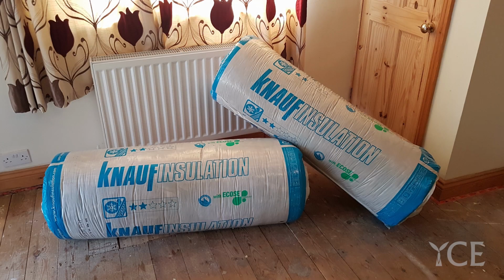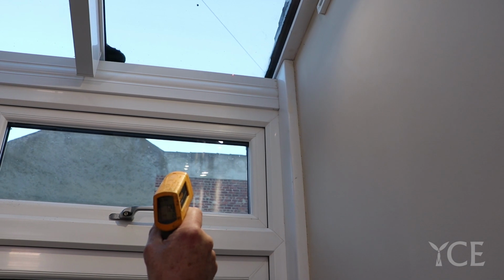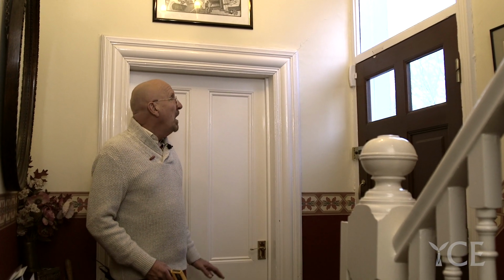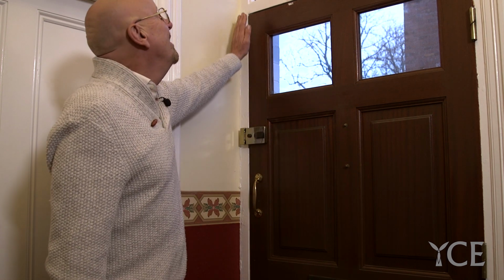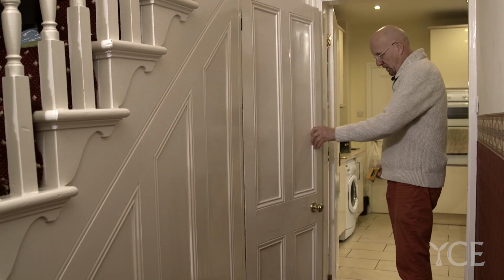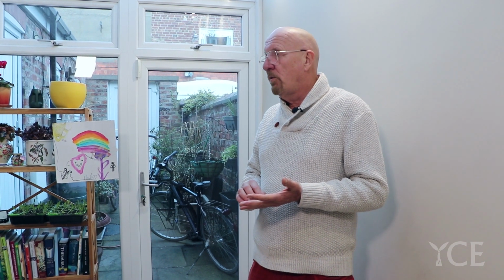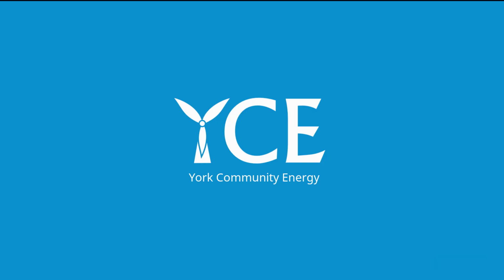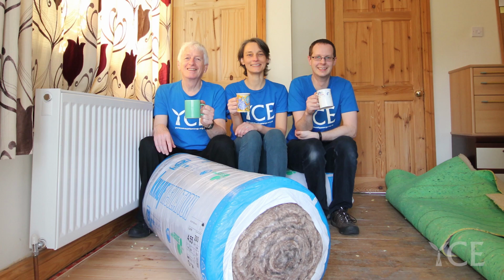Getting Warmer with York Community Energy - Save money and the planet with Super Insulation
Do you live in a cold, draughty house? Do you want to cut down on your energy bills and be warmer without warming the planet?

York Community Energy can help you get a whole house energy assessment (if you live in York, UK), showing you how to "super-insulate" your home, saving money and CO2 emissions at the same time! In this video, Andy Walker from Sure Insulation shows you what a whole house assessment looks like, identifying cold spots and explaining how to resolve them.

With the climate emergency getting so much publicity these days, a lot of people are wondering what they can do to reduce their carbon footprint. Most UK homes are incredibly leaky, meaning you are spending money and creating CO2 just to make heat which easily escapes from your house. What a waste!

So why not fight climate change AND reap the benefits in your own home?